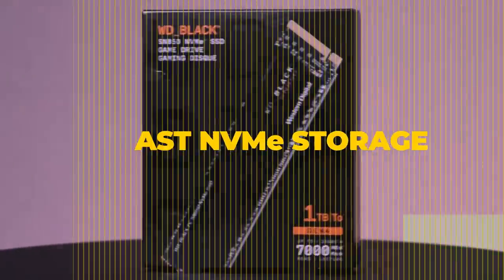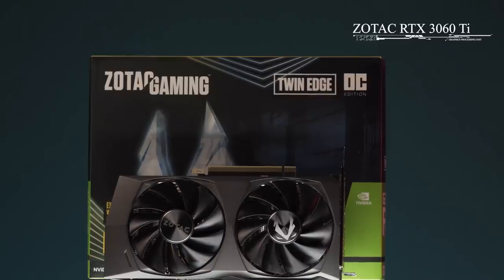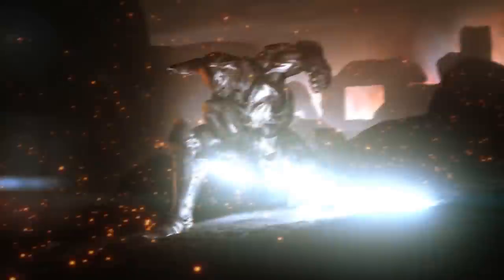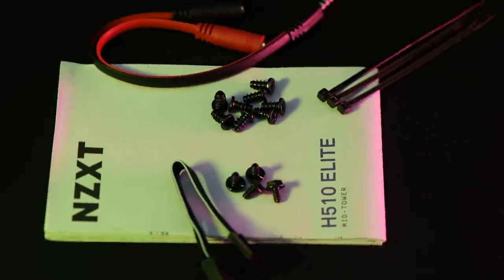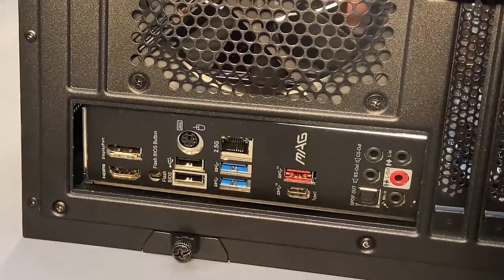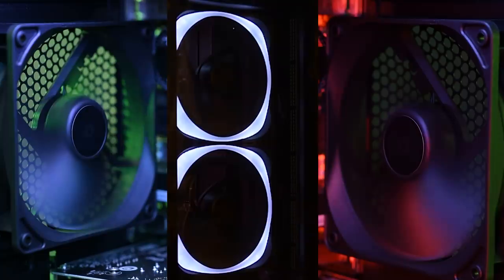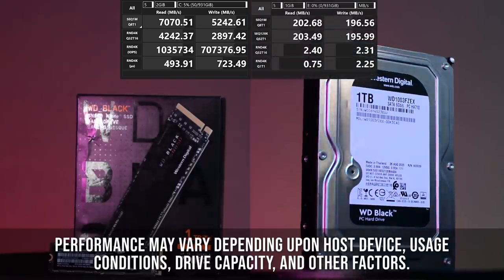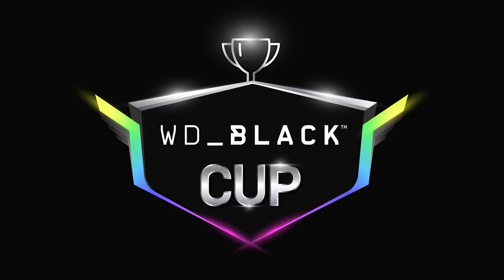Gaming PC build upgrade for ₹110K featuring WD Black SN850 1TB SSD Sponsored​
Thinking of upgrading your gaming PC to play the latest AAA-titles with fancy graphics like ray-tracing set to maximum? Here's a gaming UPGRADE build wherein we look at the components that you can get to improve your gaming experience.

Components used:
Processor - AMD Ryzen 5 3600X/XT
Graphics Card - ZOTAC RTX 3060 TI TWIN EDGE OC Edition
Motherboard - MSI MAG B550M MORTAR
RAM - Corsair 16GB 3200Mhz DDR4 RAM Kit (2x 8GB)
Primary Storage - WD Blue SN850 1TB NVMe SSD
Secondary Storage - WD Black 1 TB Hard Drive
Power Supply - Corsair CV550
Monitor - 24-inch 60Hz Monitor